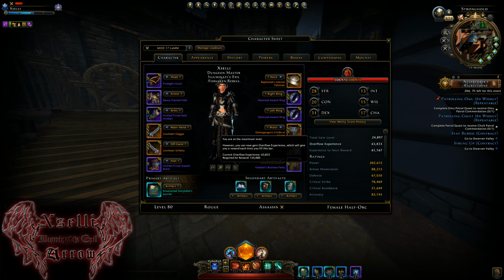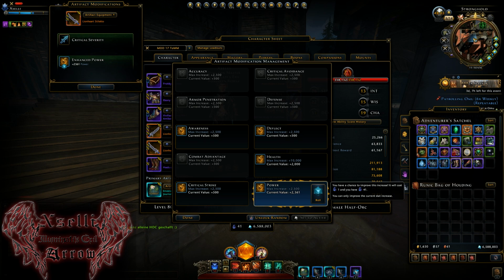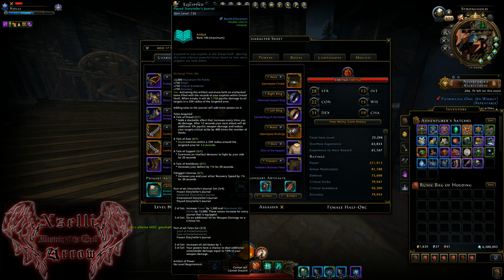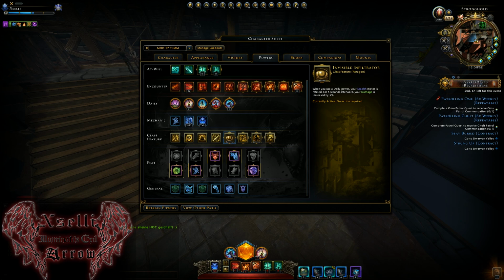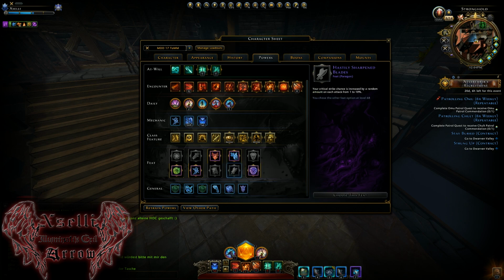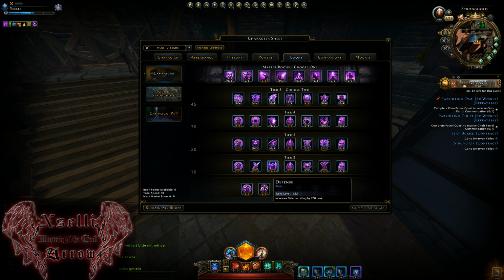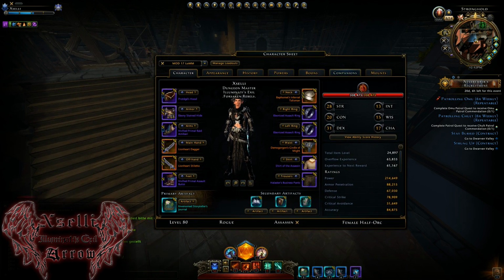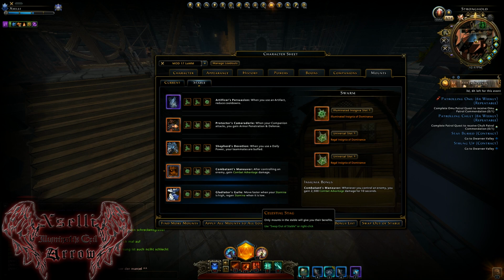Neverwinter | Mod 17 | Rogue Guide English (PC/PS4/XBOX) ToMM ready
Here is my first english guide for the TR and i hope you could understand me. :D

My discord so you always keep up to date.

I always try to answer your questions as soon as possible and if you have a topic request to him
comply

Guild: Illuminati's Exile

- TR
- Build
- Guide
- Mod 17
- Rogue
- ToMM ready
- Neverwinter